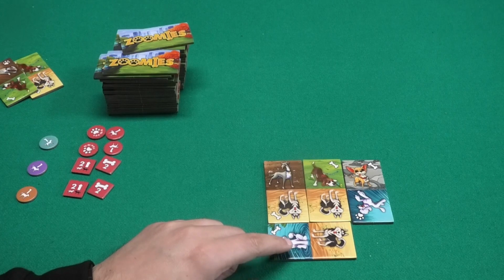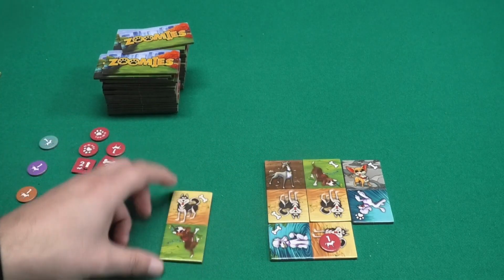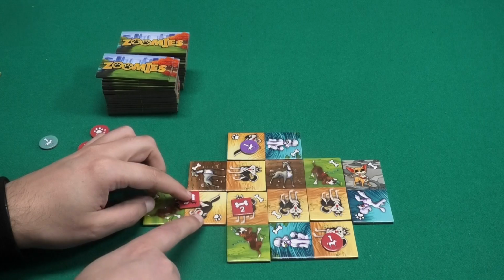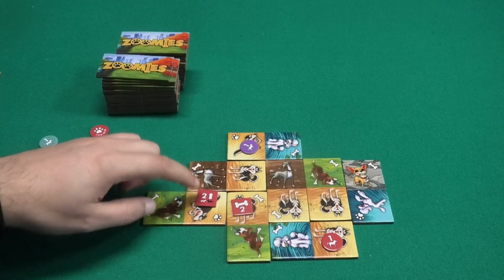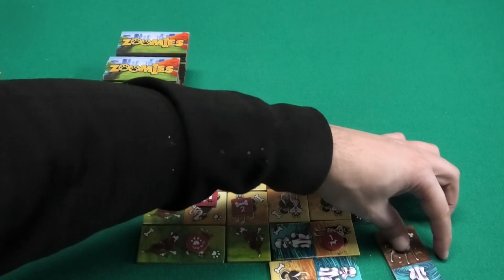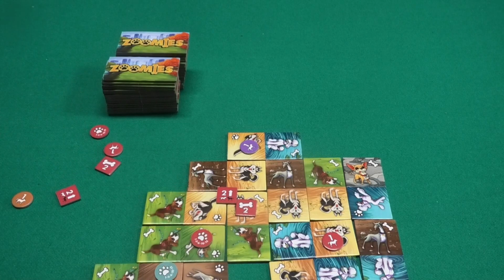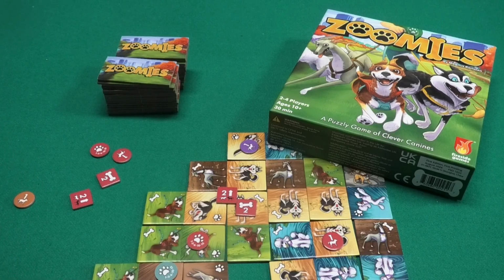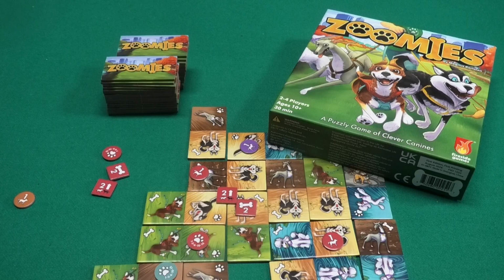how to play Zoomies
A tile placement game wih dogs.

00:00 Welcome
00:25 Zoomies
06:38 The End